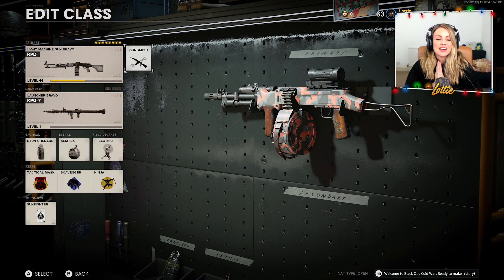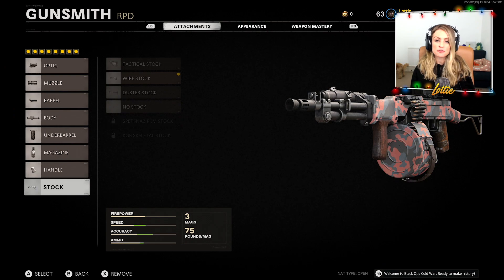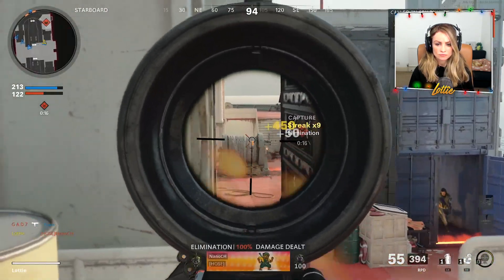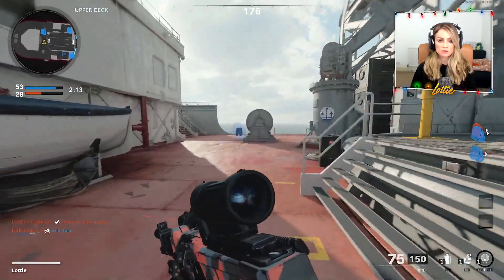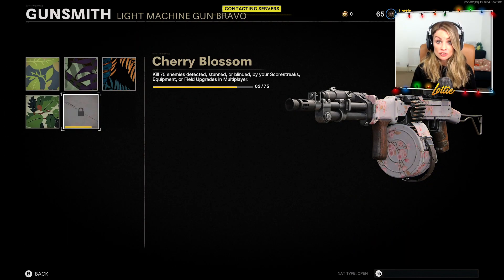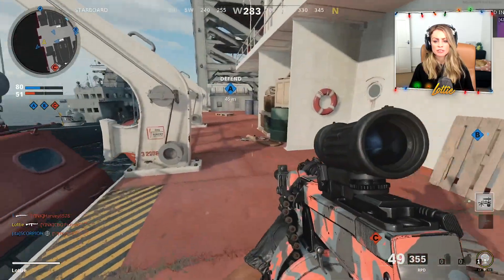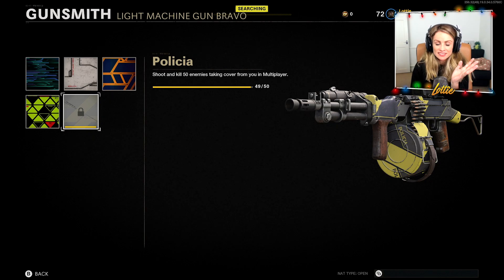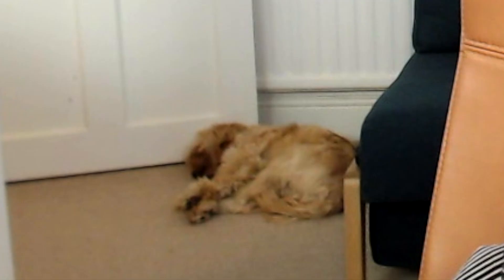I UNLOCKED GOLD but everyone is mad at me... | Road to Dark Matter (Cold War)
Road to Dark Matter Cold War. I got Gold on the RPD!

Road to Dark Matter (Cold War) is a series where we grind Gold camo on every weapon until we unlock the Dark Matter camo. Catch up on the journey so far